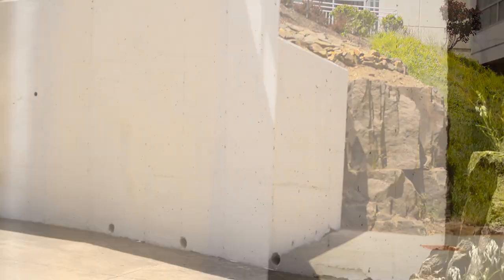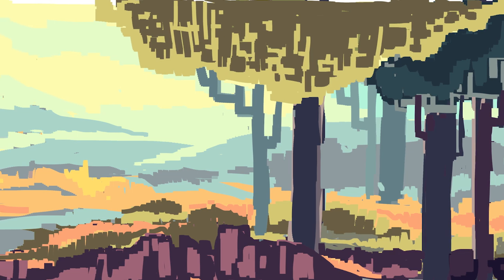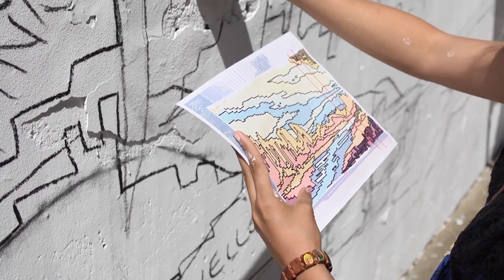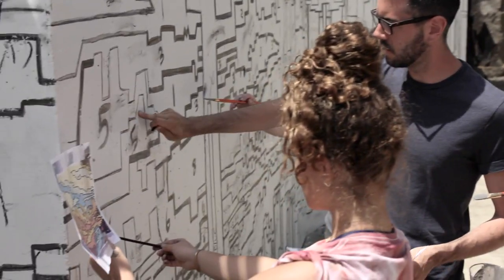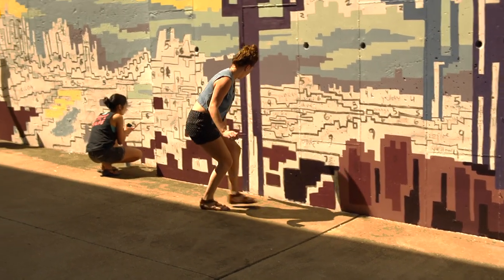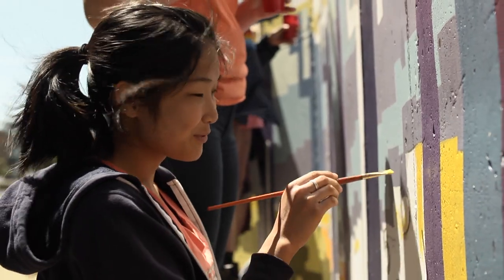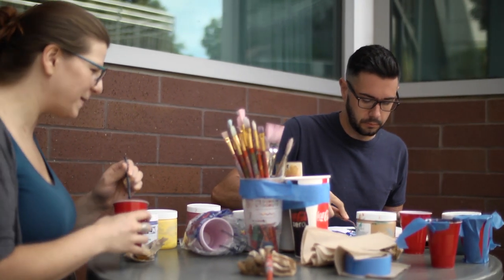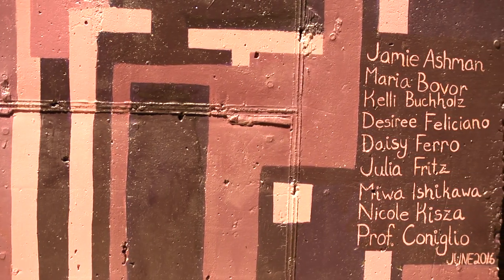William Paterson University 2016 Summer Mural Project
Short Documentary showing the painting of a public mural on the campus of William Paterson University in Wayne, New Jersey.
Produced, written, photographed, and edited by Al Clarke.